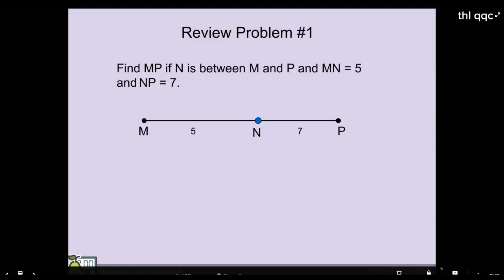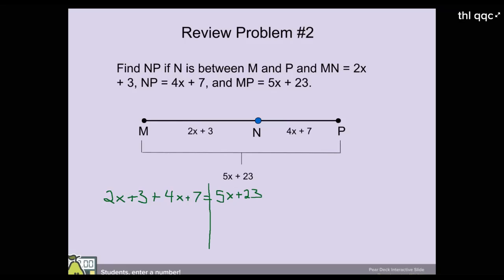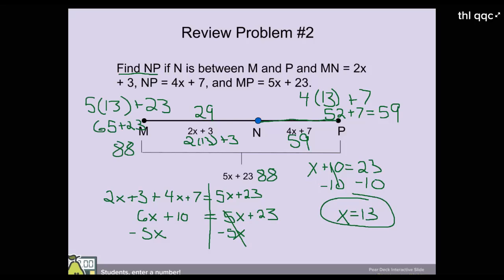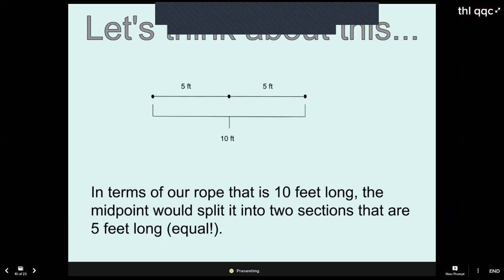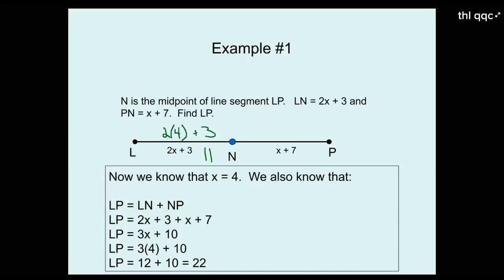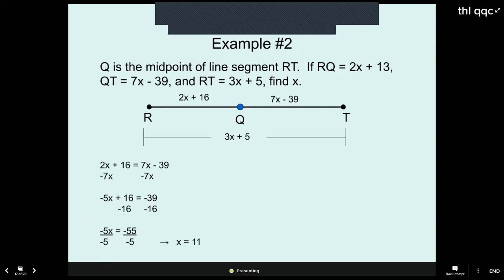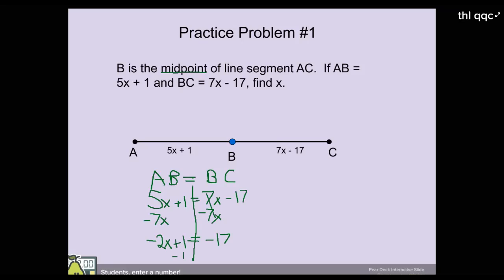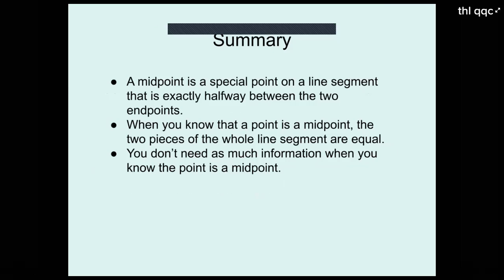Geometry- Midpoint Addition Postulate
This is Mrs. Cicconetti's lesson on the Midpoint Addition Postulate as taught on 10/13/2020.